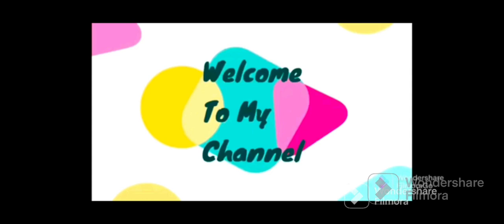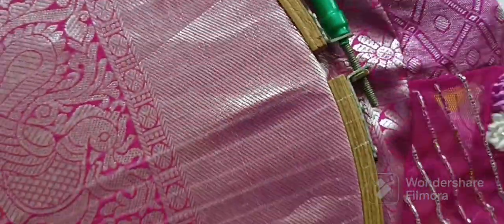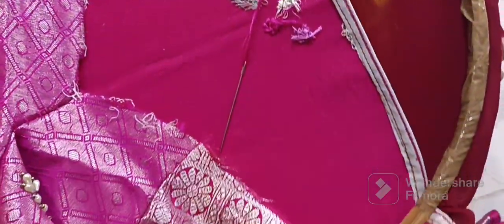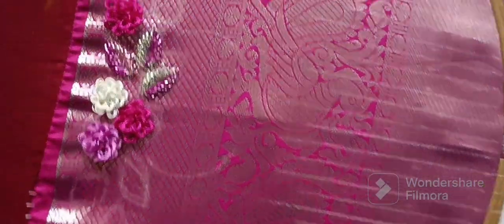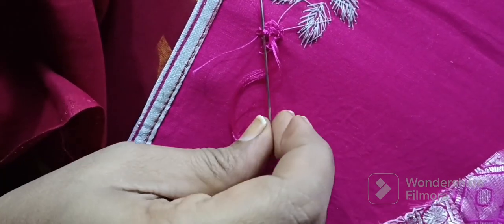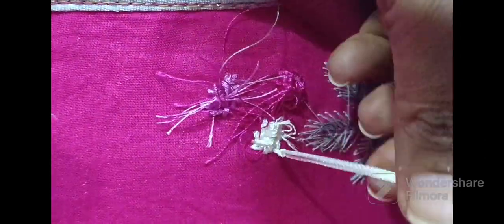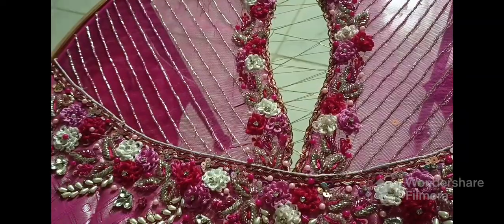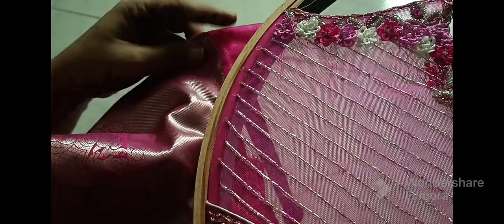PART--4 ring knot ending knot maggamblouse maggamwork normal needle